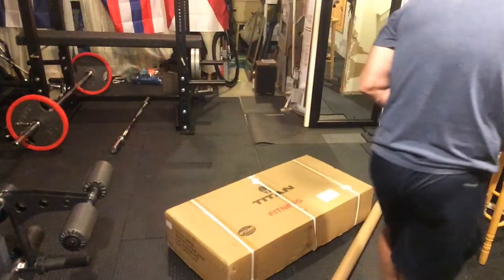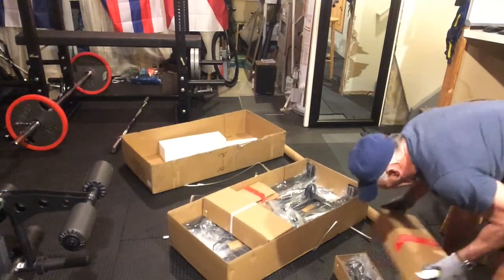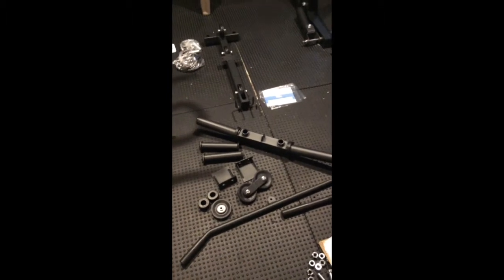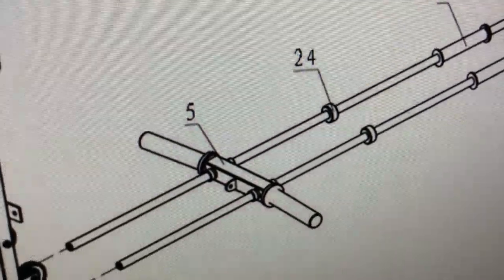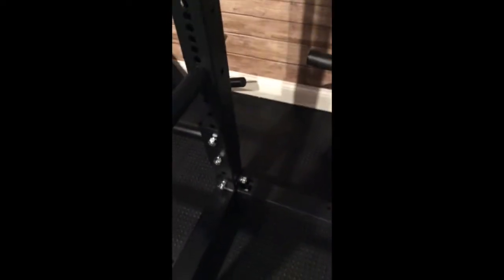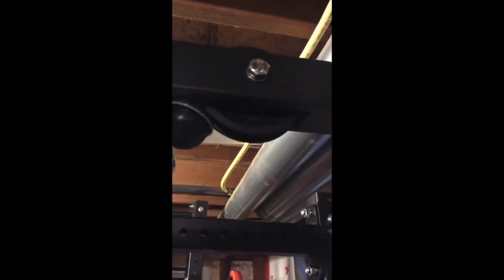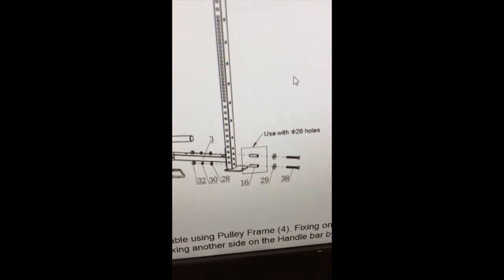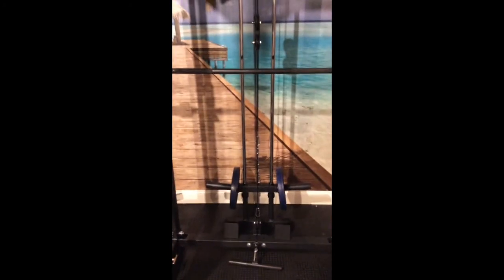Titan Lat Tower Attachment For Titan X3, T3 and X2 unboxing and assembly.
This video shows the condition of Titan Lat Tower Attachment package upon arrival. Box opening and most of assembly features. Shows the Titan Lat Machine attachment cable pattern and also some limited use of the attachment itself. This Titan attachment would work well for home use for Bodybuilders, Exercise fitness enthusiest, cross-fit and general athletic strength improvement. It has a 300 lb maximum weight restriction. The unit seems to be well constructed but I would think the working range would be closer to 10 lb. to 200 lb. in order to get long term use out of it. As with any piece of equipment, upper range use should be under control and not the Monster gone wild jerking and slamming of weight to get the the longest use from it. These are machines are similar to the old Parabody/Body Smith equipment that stated the home use market. Granted with a lot of feature improvements from the old days and generally contructed of better materials. Some of that old Parabody equipment is still around and functioning well after 40 years with proper care.

My apologies for some choppiness with the video, had 4 hours of sleep the previous night. I had put together a full version that was too long for youtube and then lost some material in chopping it down and throwing it all together. There is another video that show the assembled unit.

I would rate this along the lines of a REP Fitness but have no basis of comparison to Rogue other than seeing other peoples Rogue equipment. I do believe the quality is better than much of the 2" inch square tube that you commonly see on Amazon/Ebay. Taking nothing away from that other 2" Amazon/Ebay equipment. I just believe this is more heavily constructed. Some of those other options often fit someone else's budget and lifting needs just fine.